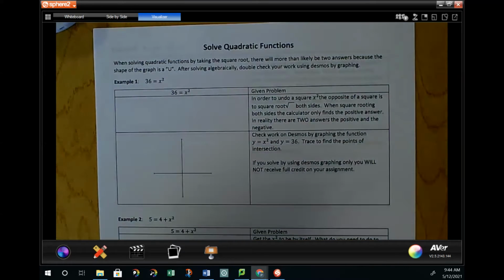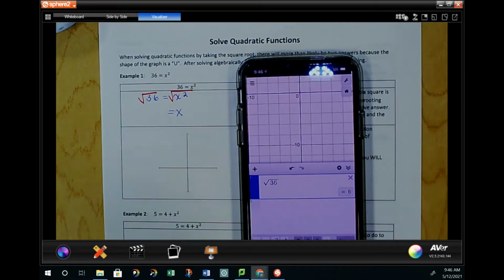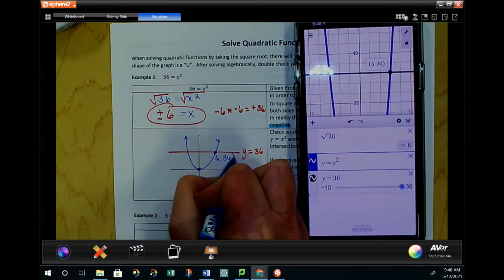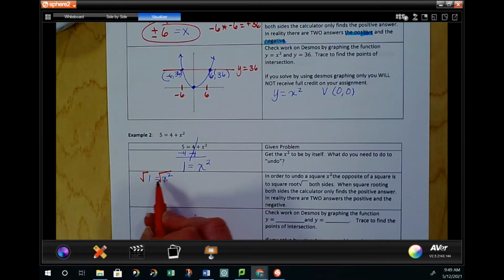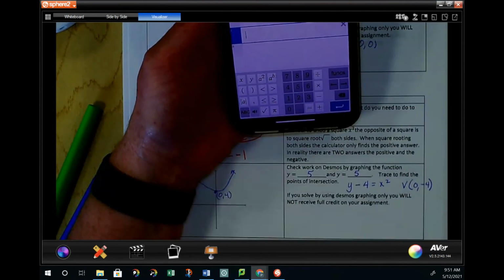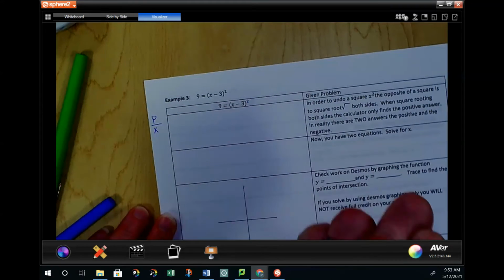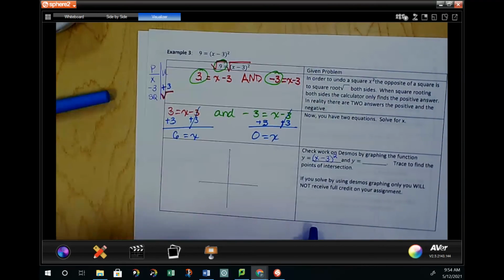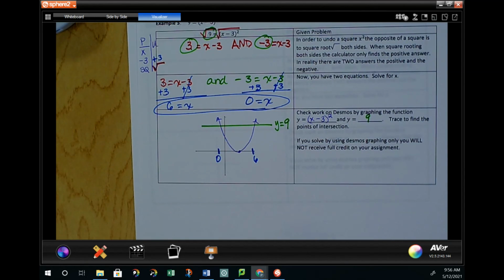Solve Quadratic Functions Part A--Square Root